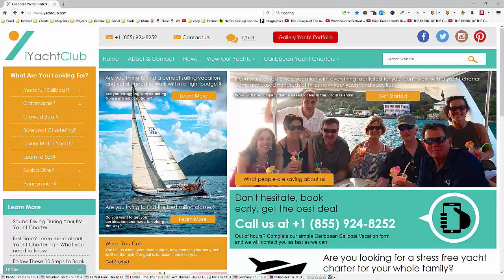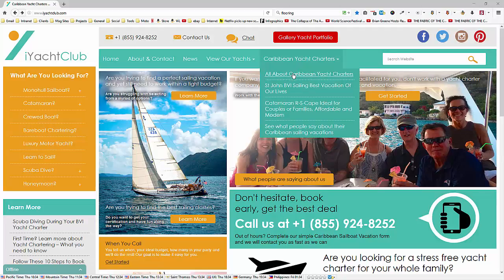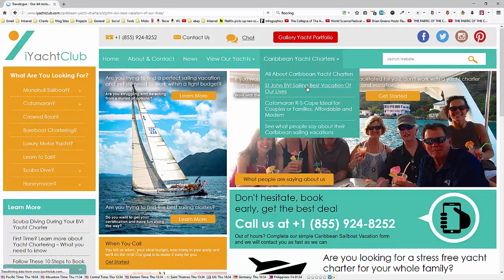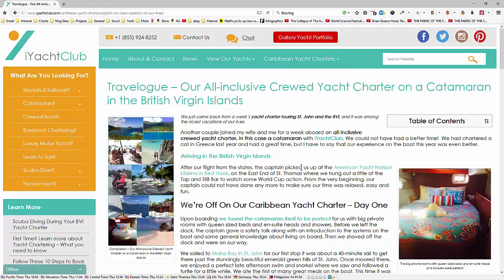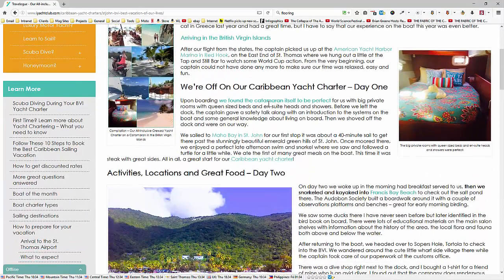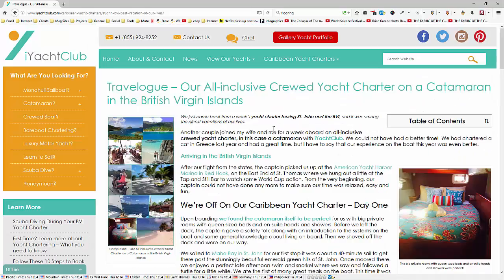Interpage Linking & Off site links, when to add them - Understanding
Always add good interpage links from your page and to your page
Adding links to off site sources is also a good idea
The key as to how to do this is in asking "does this link add value to the page for the reader?"